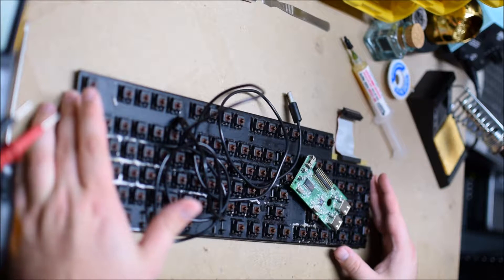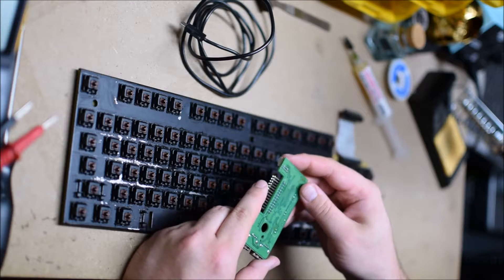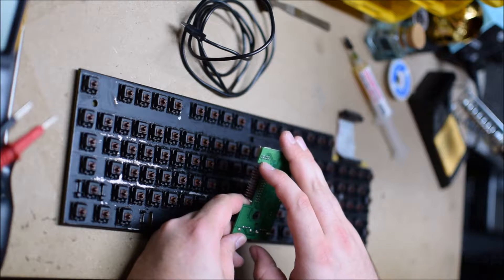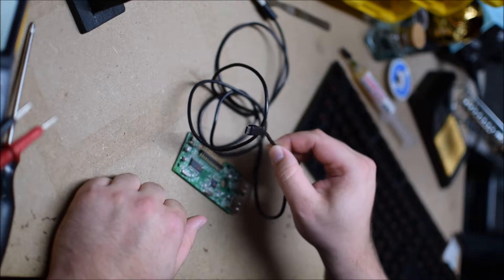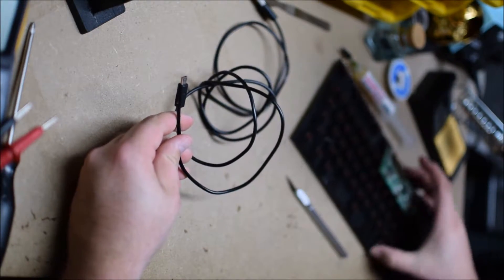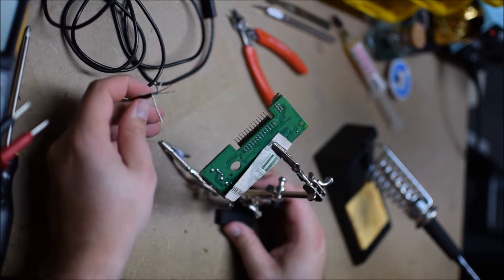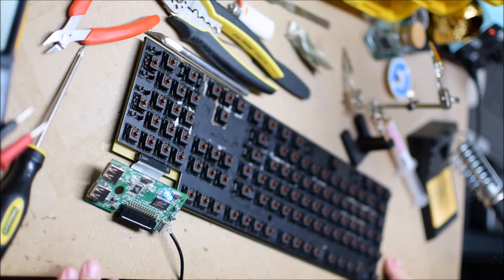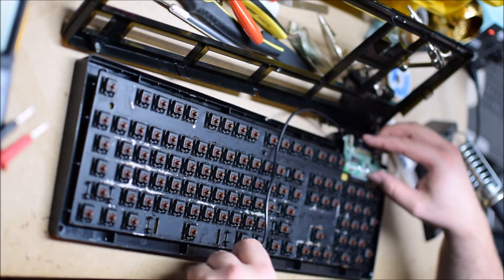DAS Keyboard Repair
I received a damaged DAS Keyboard from a friend. It was missing its USB cable and was in need of some attention. I was able to repair the keyboard after a short while, though I had to do quite a bit of cleaning first.

Thanks Joe for the keyboard!

This is the 10-pin pin-out for the DASK3ULTMS1-CO. When looking at the back of the board with the pins for the 10-pin connector facing you and at the top left of the board, this is the layout.

| G G D+ D- VCC | Top row: Keyboard USB
| C G D+ D- VCC | Bottom row: USB Hub

Legend: G=Ground, C=Chassis Ground, D+=Data+, D-=Data-, VCC=5v VCC.